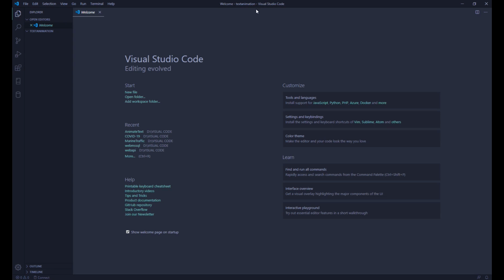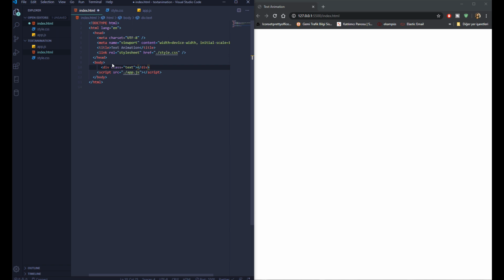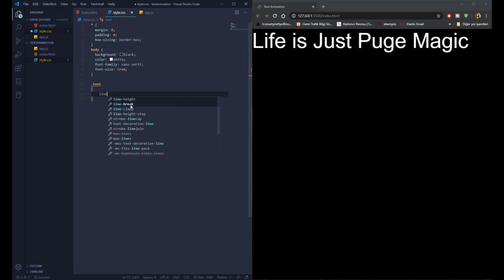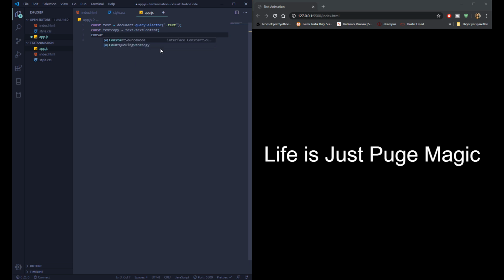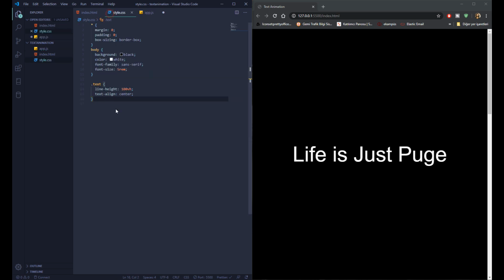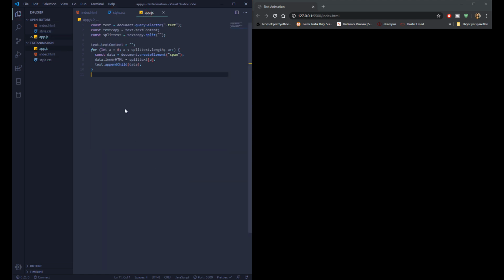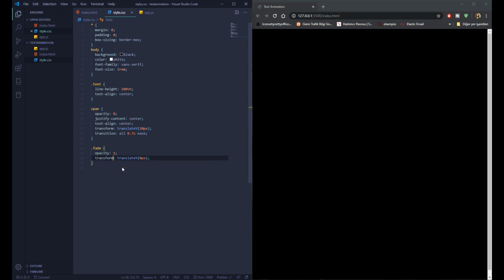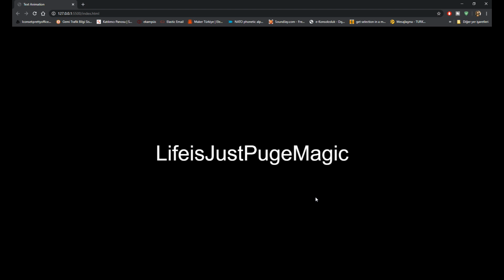How to create Text Animation using Javascript